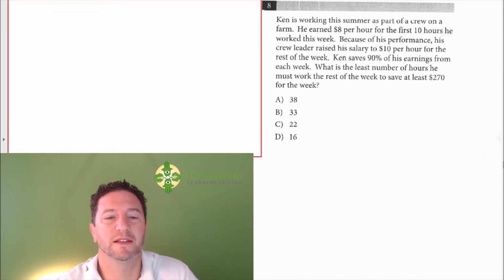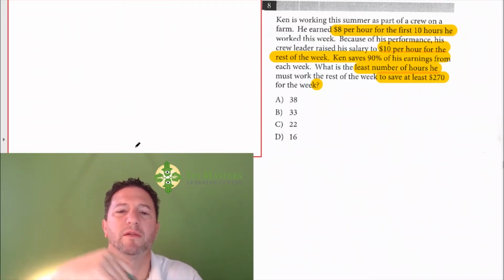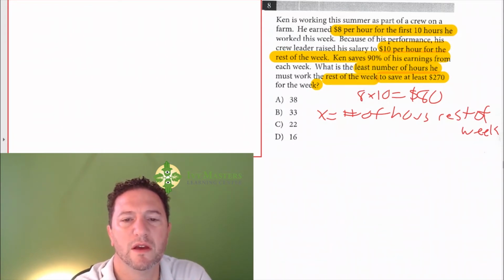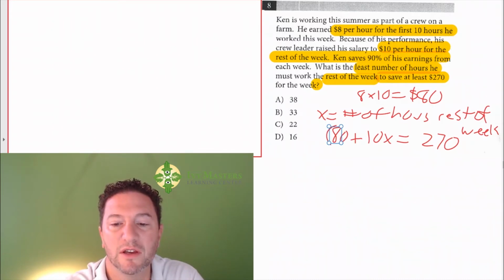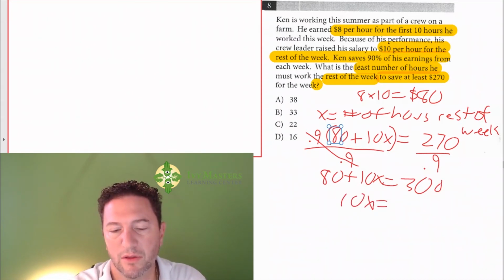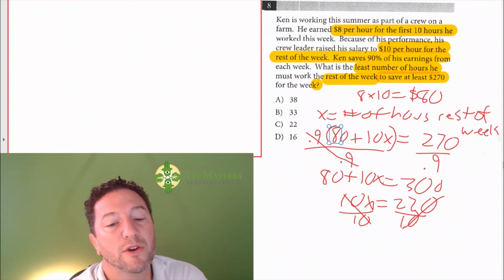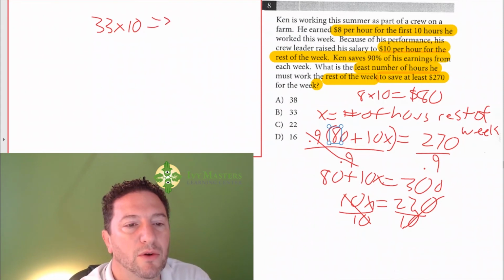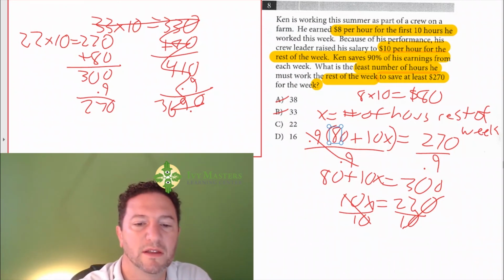SAT Math, Test 7, Section 3, Number 8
Hard work pays off